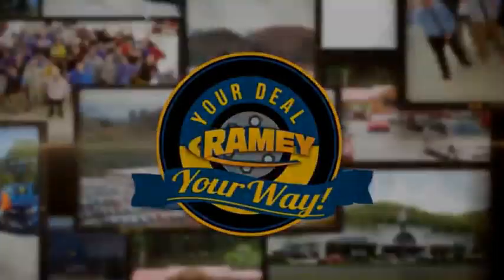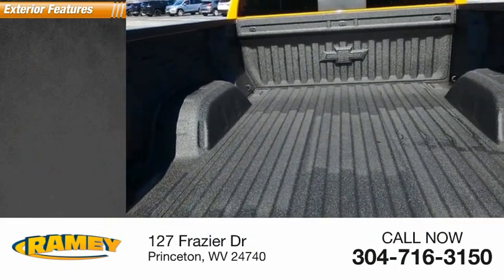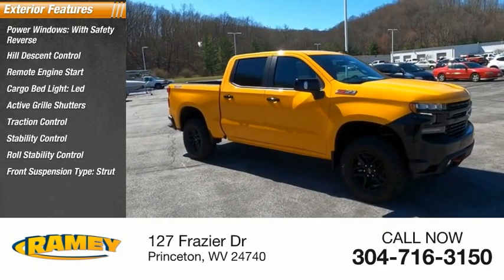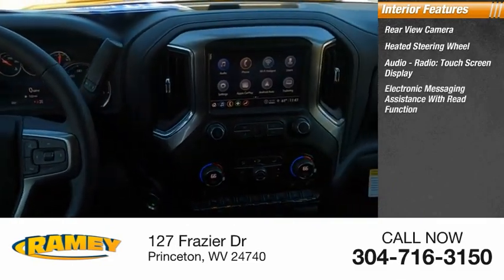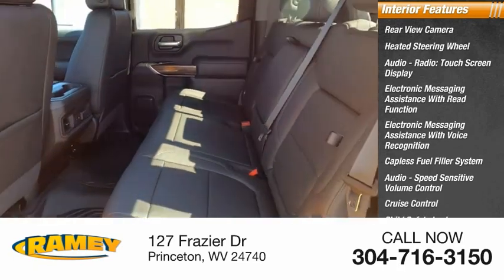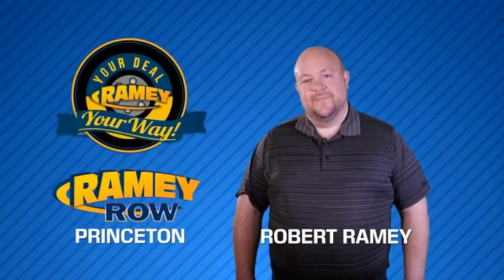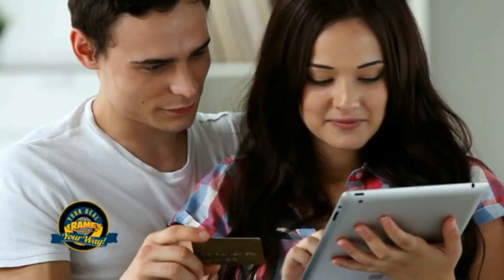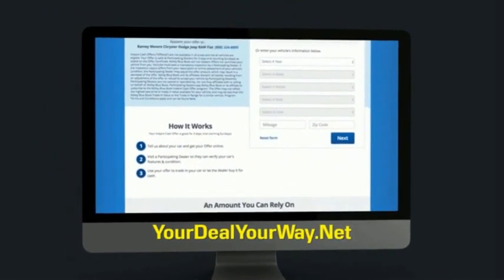2021 Chevrolet Silverado 1500 Princeton WV 1-211070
2021 Chevrolet Silverado 1500 LT Trail Boss

Ramey Motors
127 Frazier Dr

2021 Chevrolet Silverado 1500 LT Trail Boss 01u 4WD 10-Speed Automatic EcoTec3 5.3L V8  Lifetime no charge WV or VA Inspection Stickers at Ramey Auto Group!, 10-Speed Automatic, 4WD, Black Leather.   Recent Arrival! Price includes: $4250 - Chevrolet Consumer Cash Program. Exp. 03/31/2021